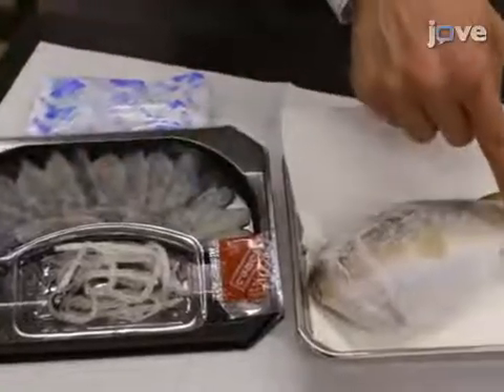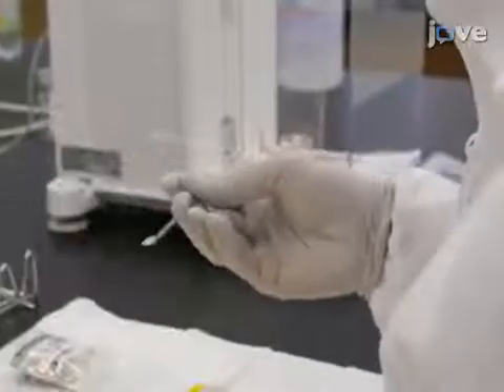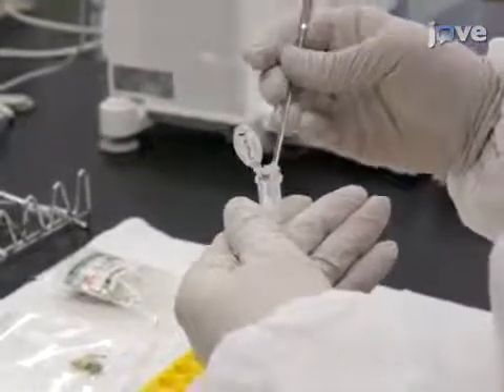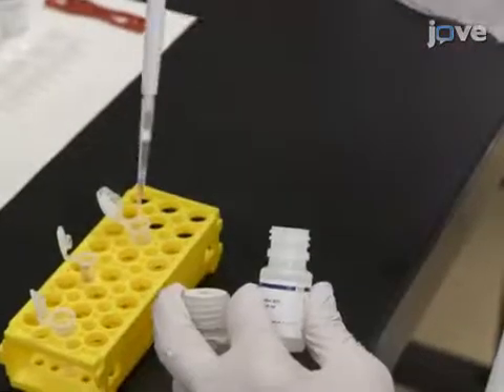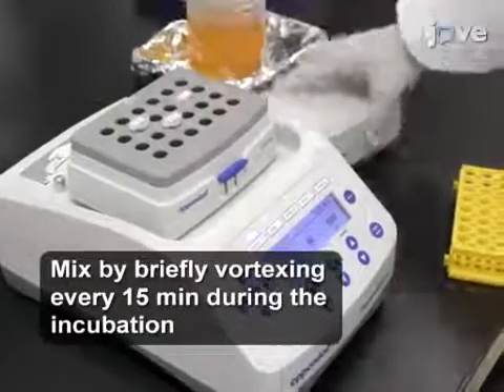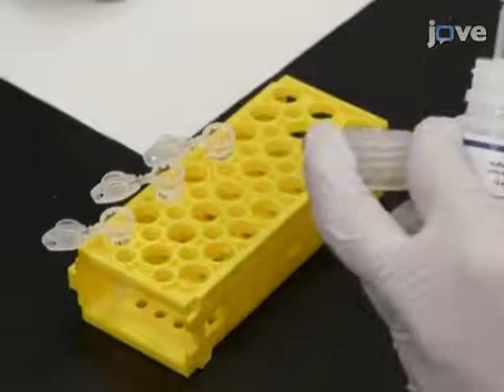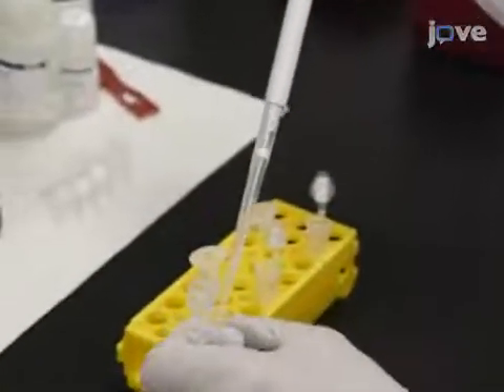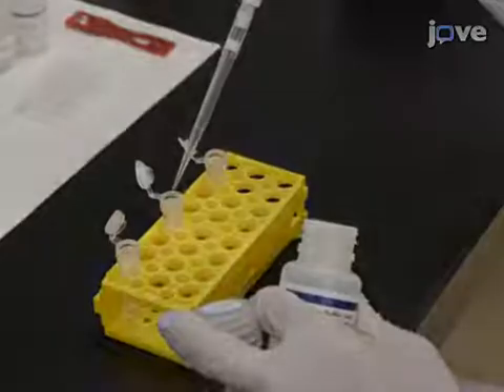PCR-RFLP Genotyping of Toxic Pufferfish by LC/MS | Protocol Preview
Improved Polymerase Chain Reaction-restriction Fragment Length Polymorphism Genotyping of Toxic Pufferfish by Liquid Chromatography/Mass Spectrometry -  a 2 minute Preview of the Experimental Protocol

Hajime Miyaguchi
National Research Institute of Police Science,;

An improved polymerase chain reaction-restriction fragment length polymorphism method for genotyping pufferfish species by liquid chromatography/mass spectrometry is described. A reverse-phase silica monolith column is employed for separating digested amplicons. This method can elucidate the monoisotopic masses of oligonucleotides, which is useful for identifying base composition.